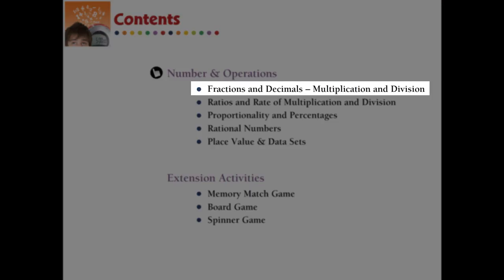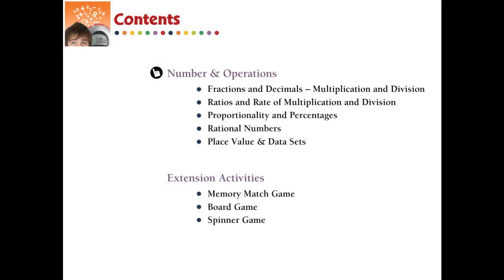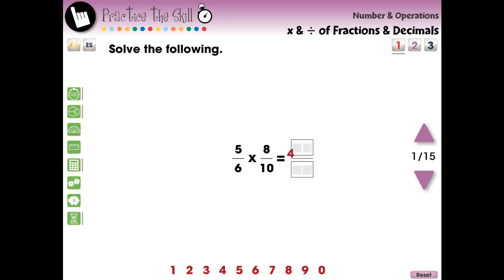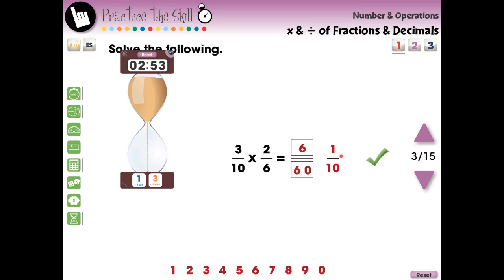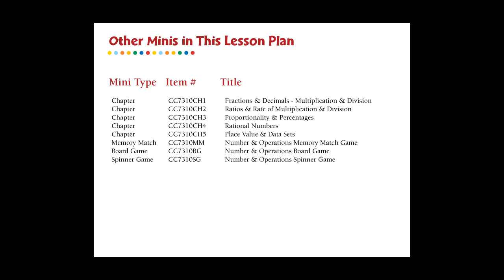CC7310 Fractions & Decimals - Multiplication & Division - Practice the Skill 1 Mini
For understanding Fractions and Decimals - Multiplication and Division of Number and Operations for grades 6-8, this chapter mini provides curriculum-based content in the form of practice the skill timed drill activities. This activity asks the student to multiply or divide the provided fractions. Also included are math tools. With default English voice over and text, we also include a Spanish voice over and text option. Our content meets the Common Core State Standards, STEM initiatives, and are written to NCTM.